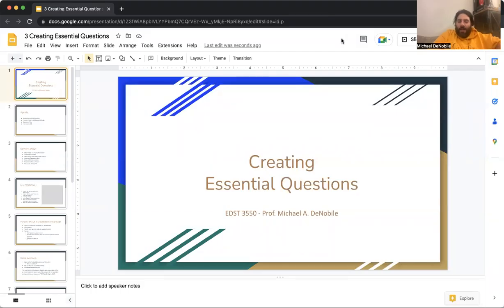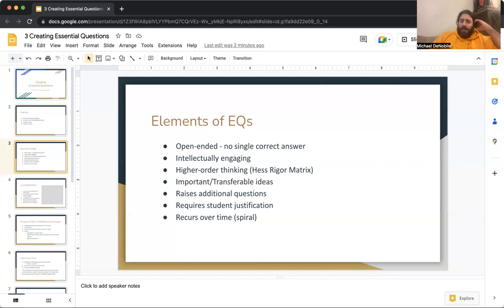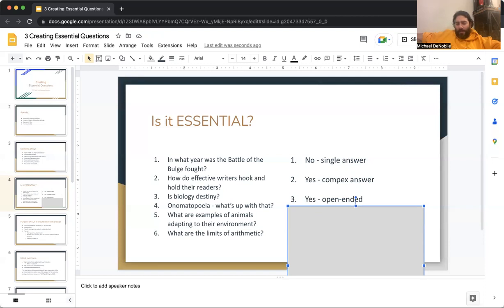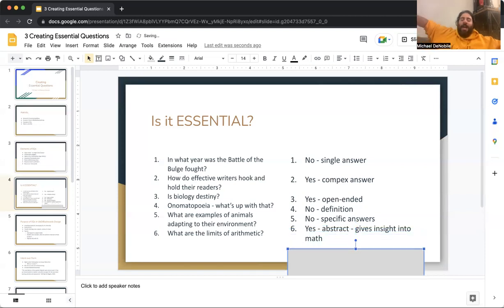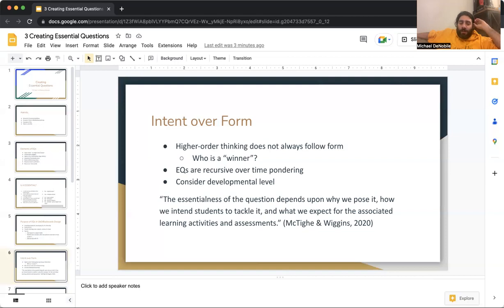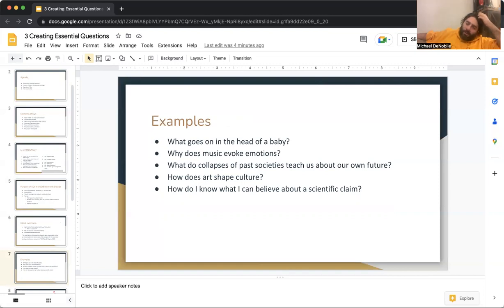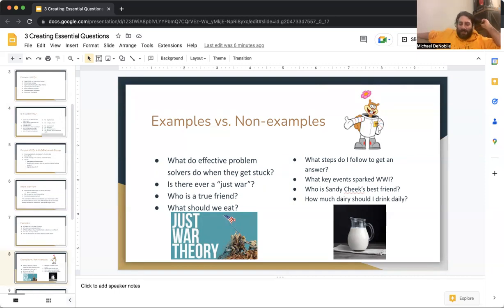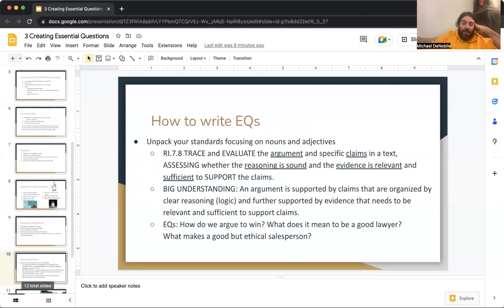Episode 7: Creating Essential Questions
Michael DeNobile explains the elements of Essential Questions (EQs), their purpose in Backwards Design, shares some examples and non-examples of EQs, and how to create them.